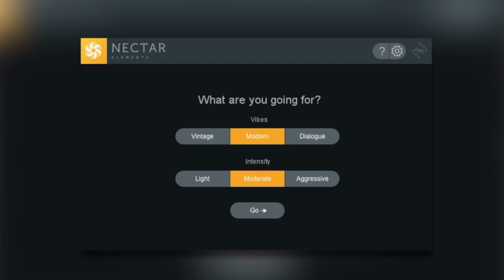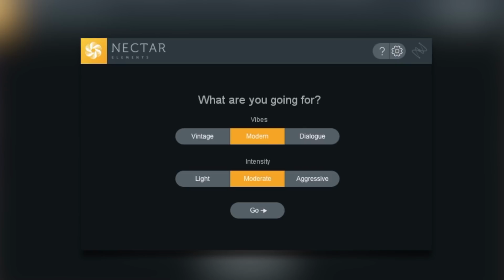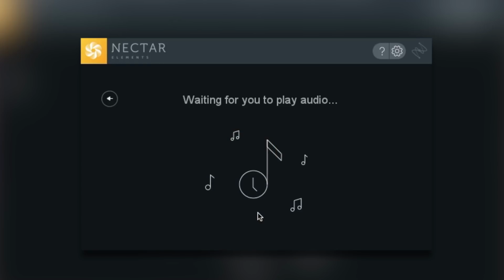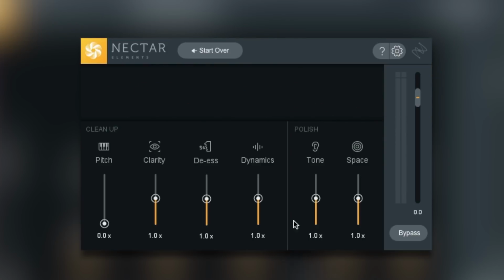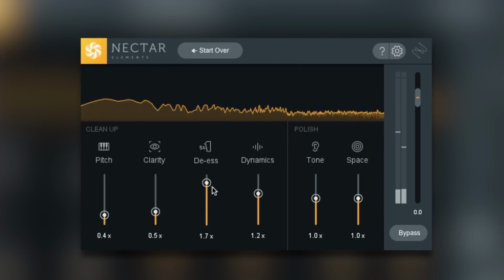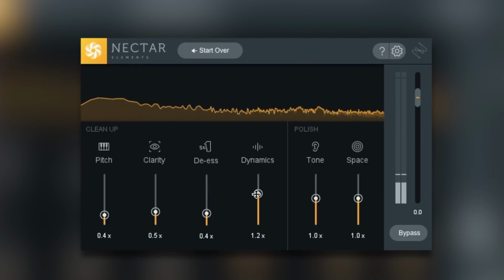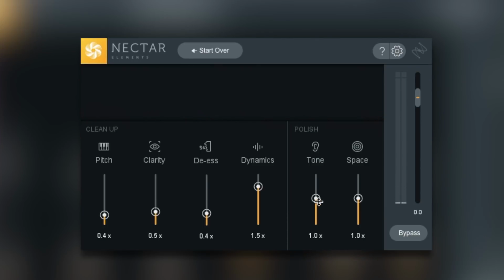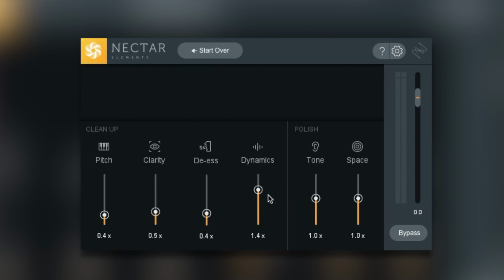Is iZotope's New Nectar Elements Machine Learning Vocal Assistant Any Good? Our Test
Our friends at iZotope have just revived the Nectar Elements name in a release of a new vocal processing plug-in called Nectar 3 Elements. This plug-in includes machine learning algorithms not too dissimilar to those found in iZotope's other products ozone and Neutron. Visit our full article where we tell you everything you need to know about Nectar 3 Elements along with uninterrupted supporting audio examples:

Try this for yourself, download the free demo and let us know your thoughts on Nectar 3 Elements in the comments below